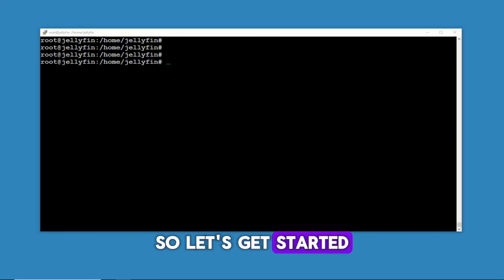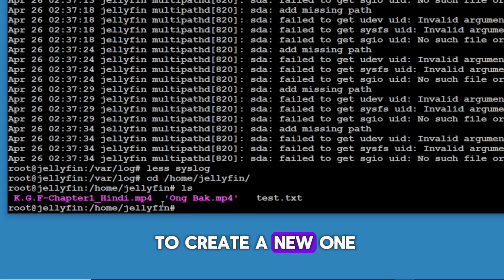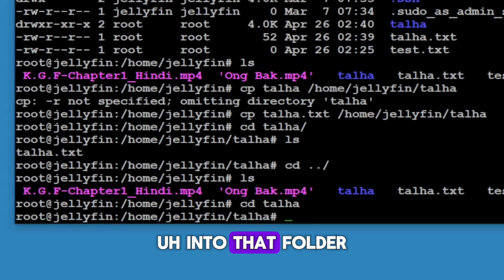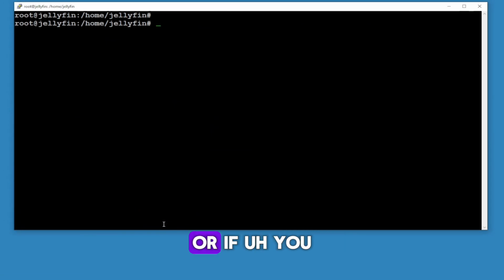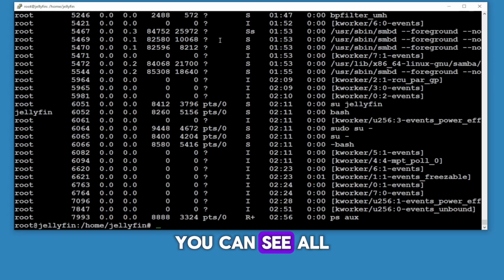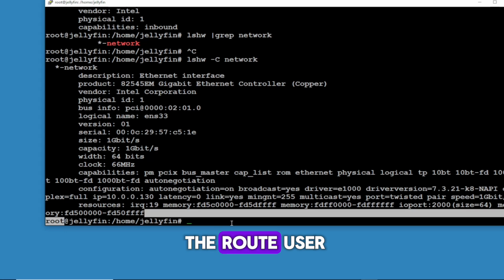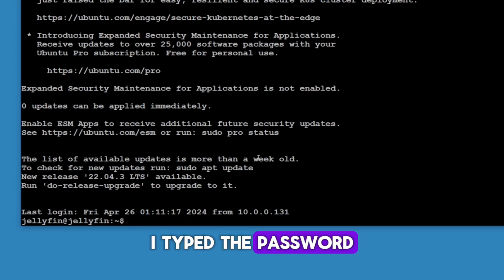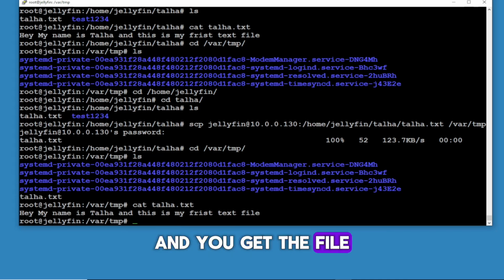30 Useful commands for Every Linux user | Linux Basic Commands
Title : 30 Useful commands for Every Linux user | Linux Basic Commands

0:00 Intro
0:22 How to list directories in Ubuntu server
1:30 How to change directories in Ubuntu server
2:00 How to view a text file in Ubuntu server
3:00 How to view a large text file in Ubuntu server
3:27 How to create a new text file in ubuntu server
4:01 how to open a text editor in Ubuntu server
5:00 how to create a new directory in linux server
5:33 How to copy files and folders in Linux server
8:03 How to move files and folders in Linux server
9:07 How to remove files and folders in Linux server
10:02 How to clear screen on Linux server
10:44 How to see the resources on Linux server realtime
11:50 How to see the running processes in Linux server
12:46 how to get disk information in linux server
13:07 How to get partition information in linux server
13:25 how to terminate a process forcefully in linux server
14:16 How to see the history of commands in linux server
14:35 How to change the ownership of files and folders in Linux server
15:25 How to get the hardware information in details in Linux server
17:06 How to switch user in linux server
18:10 How to see the IP addresses in Linux server
19:16 how to test network connection in linux server
19:50 How to remote into another server in linux server
20:35 how to copy files from a remote server in linux server

how to create a text file in an ubuntu linux terminals

linux,copy files between linux servers,transfer files from linux to windows using ssh,how to transfer files from windows to linux